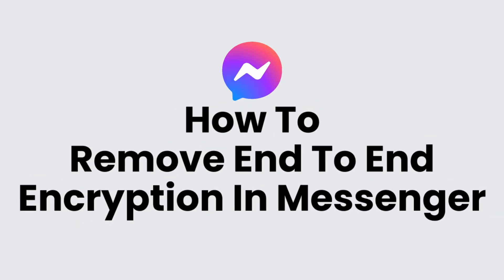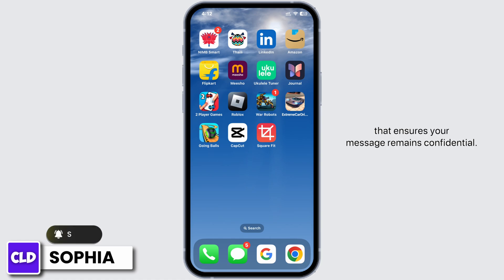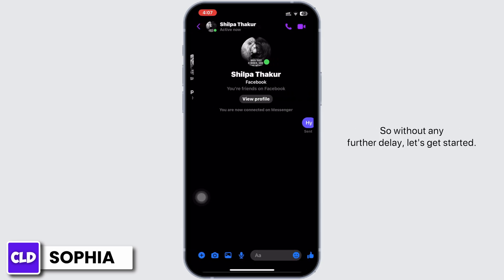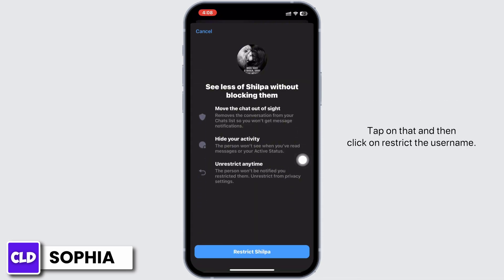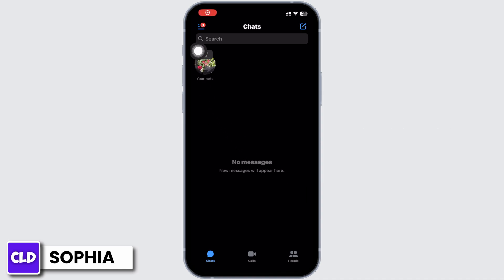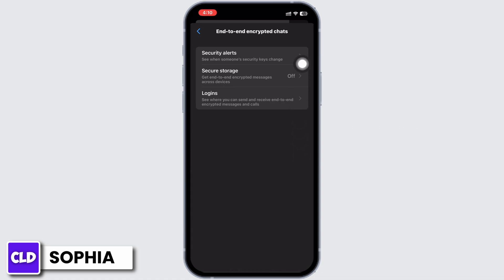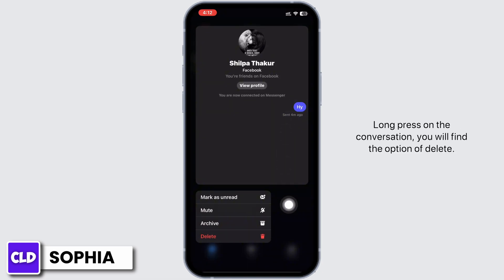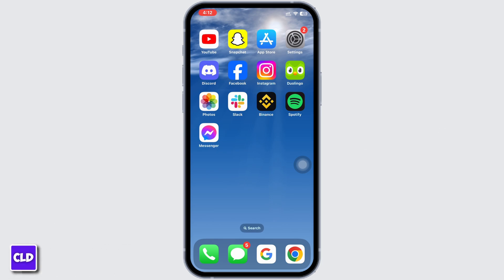How To Remove End-To-End Encryption In Messenger | Turn Off End-To-End Of Facebook Messenger (2024)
Tutorial On How To Remove End-To-End Encryption In Messenger | Turn Off End-To-End Of Facebook Messenger (2024)

Welcome to Create Login And Delete! In 2024, if you're looking to disable end-to-end encryption in Facebook Messenger, whether you’re using an iPhone or Android device, this guide will provide you with the steps and information you need. We’ll cover how to change encryption settings on both types of devices and what it means to turn off this security feature.

Let's delve into managing your privacy settings on Messenger!

🔑 Topics Covered:

1. **How to Remove End to End Encryption in Messenger iPhone**: A step-by-step guide for iPhone users on how to disable end-to-end encryption in Messenger, helping you adjust your privacy settings according to your preference.

2. **How to Remove End to End Encryption in Messenger Android**: Detailed instructions for Android device users on changing encryption settings in Messenger, ensuring you understand the process specific to the Android platform.

3. **How Do I Turn Off Encryption on Messenger?**: General guidance on disabling end-to-end encryption in Messenger, discussing the implications and how it affects your messaging security.

🕒 Timestamps for Easy Navigation:

0:00 - Introduction
0:30 - Disabling End-To-End Encryption on iPhone & Android

This guide is perfect for Messenger users who wish to modify their encryption settings for various reasons. Any questions or need further assistance?